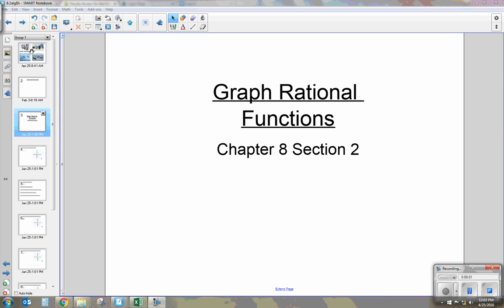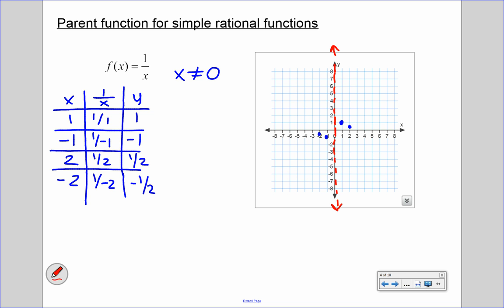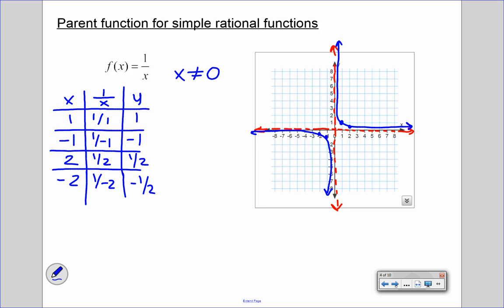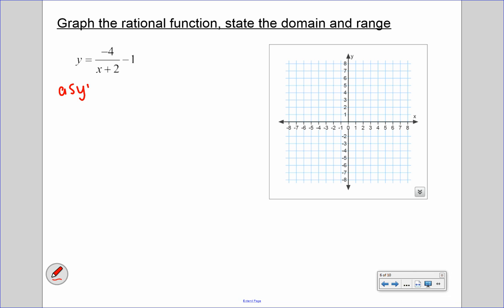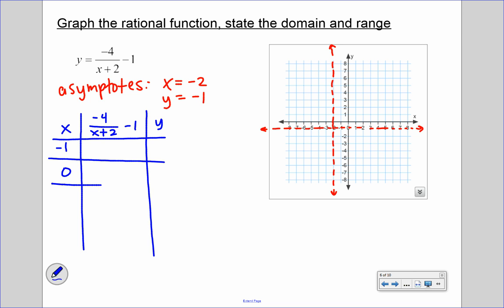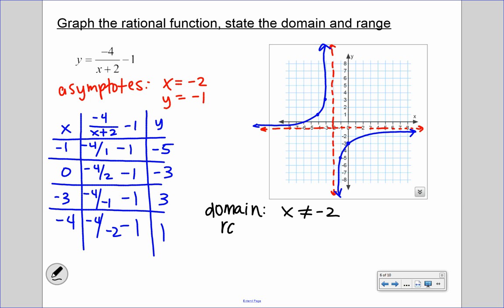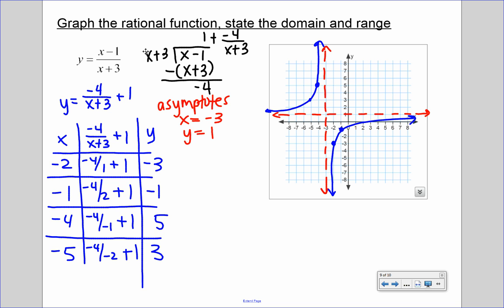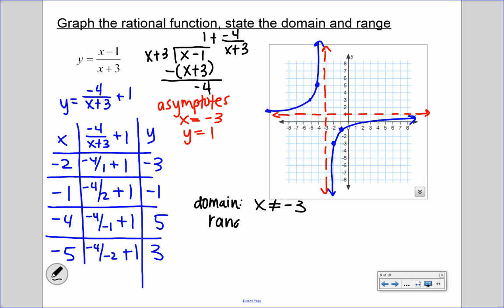Graph Rational Function 8.2 Algebra II